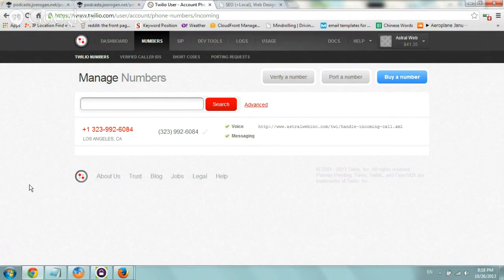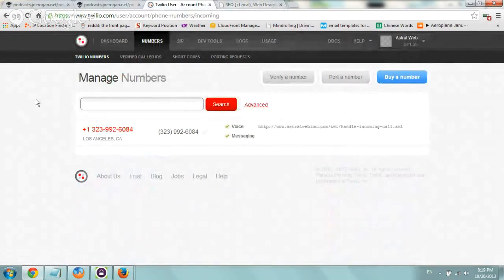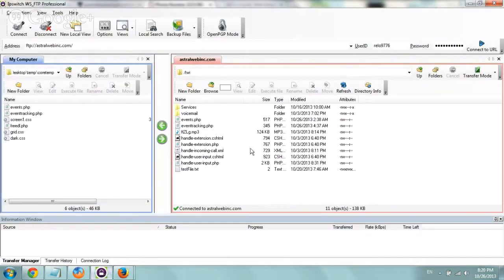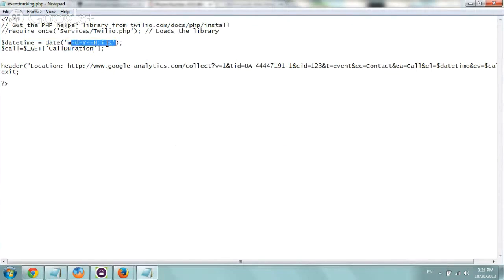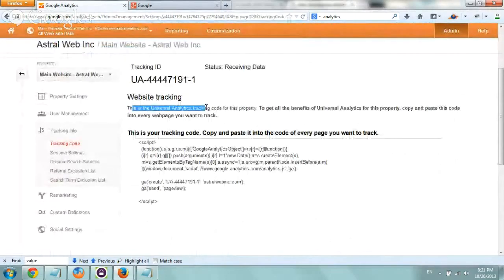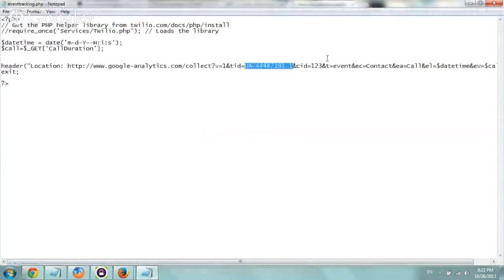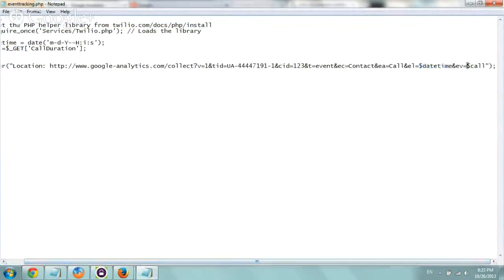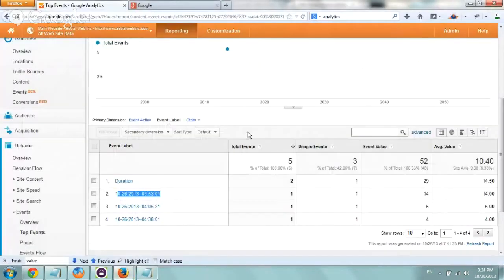Phone Call Event Tracking with Google Analytics & Twilio Number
Very excited to share this call tracking of duration from our twilio virtual phone number to event tracking on google analytics

2. Google Analytics Universal - Measurement Protocol Developer Guide